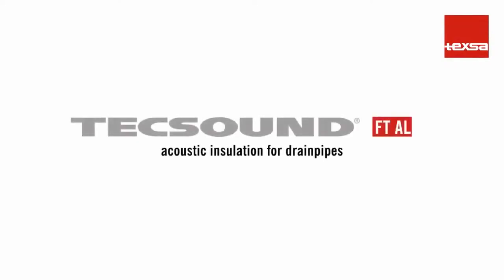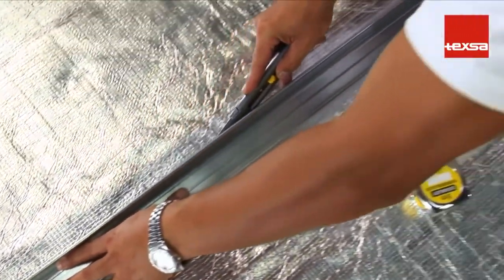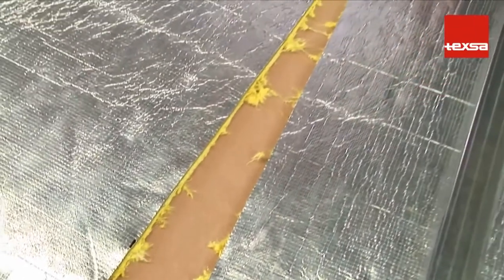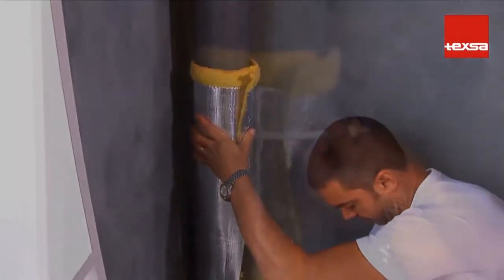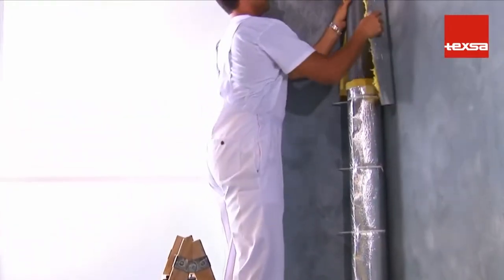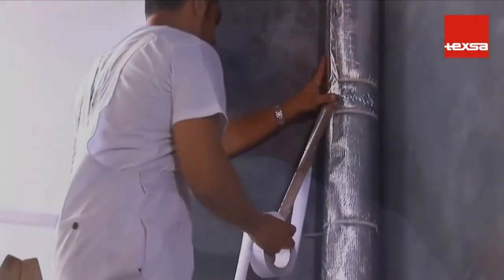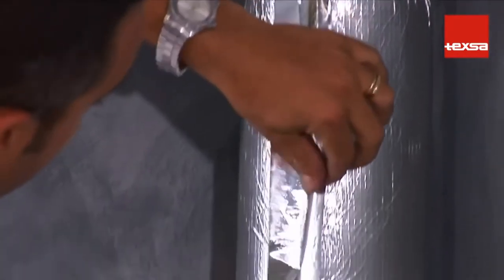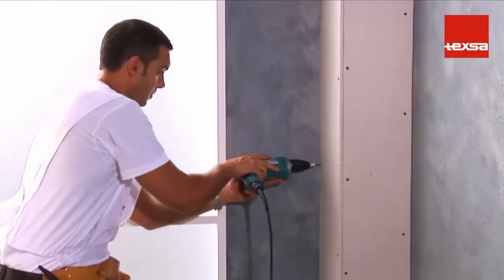Tecsound FT55 AL for Soundproofing Pipes and Ductwork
How to install Tecosund FT 55 AL Acoustic Duct Wrap and Pipe Lagging.